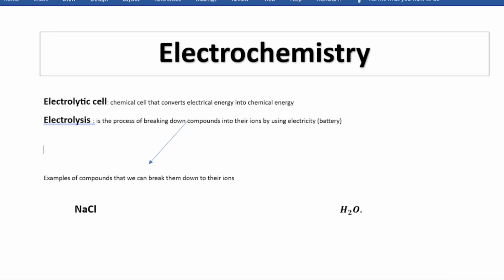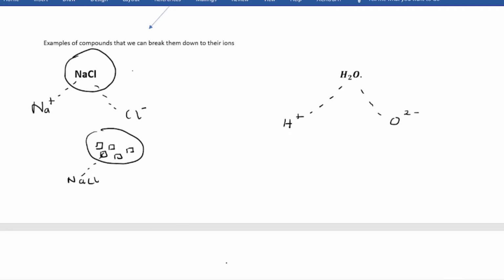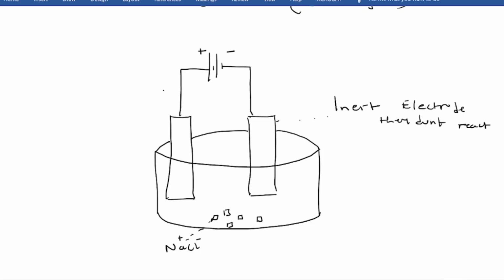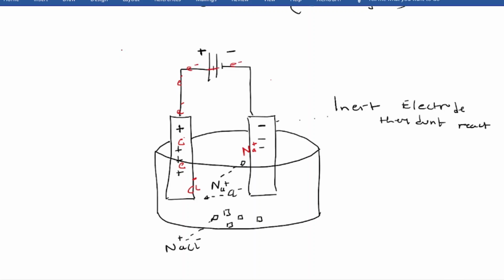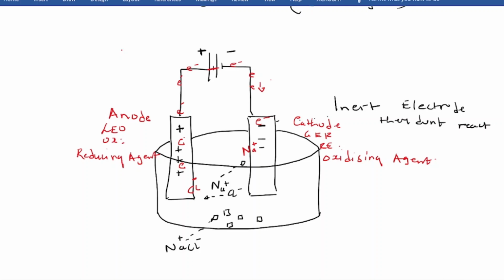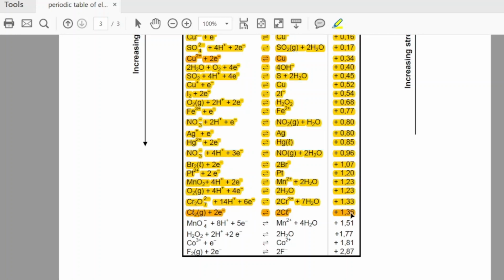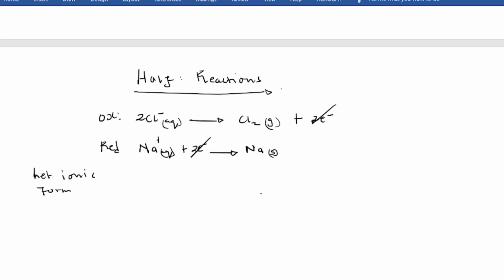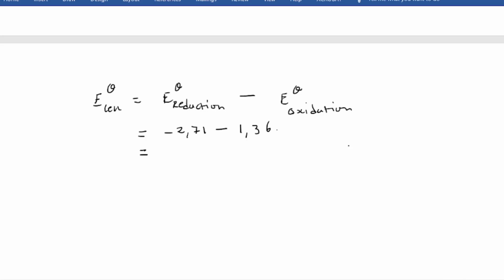Electrolysis chemistry grade 12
The breakdown of compounds into their atoms using electricity